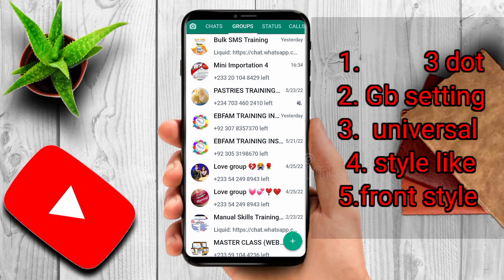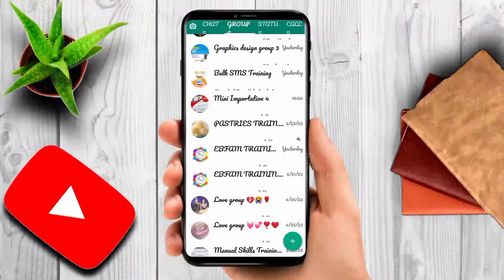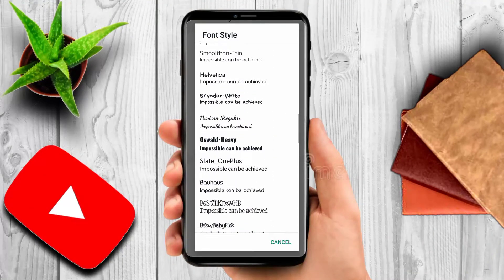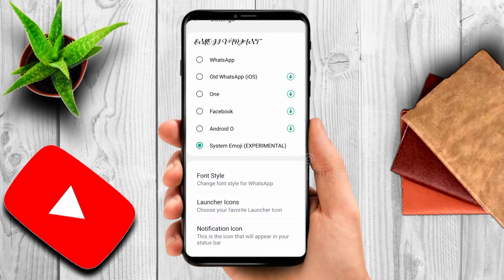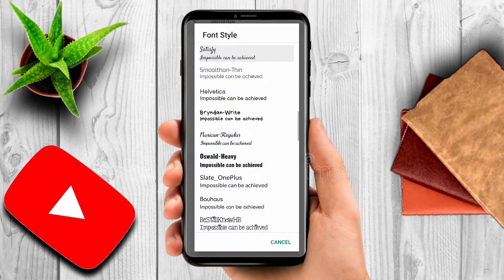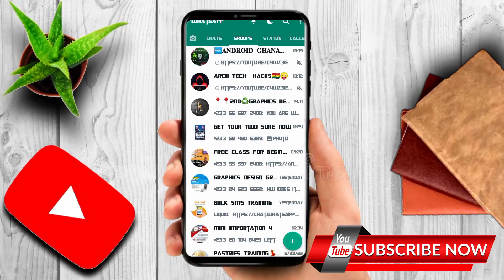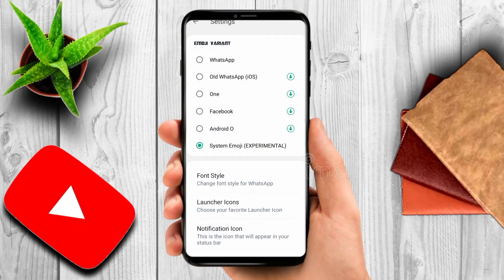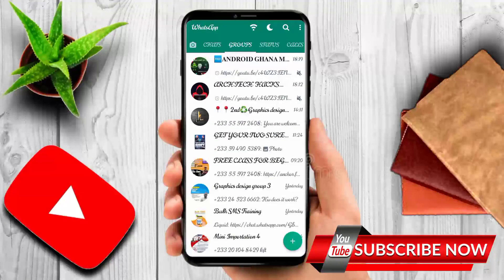whatsapp tricks in 2022 How to change Whatsapp font GB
this video Toturial will show you how to change your WhatsApp font

intro video
intro template no text
intro maker
intro maker app
intro template
make intro for youtube
make intro
make intro video
make intro with kinemaster
create intro for youtube
create intro
create intro video
create intro with kinemaster
how to make intro
how to create intro
how to make intro in kinemaster
how to create intro in kinemaster

best howto gbwhatsapp2021 gbwhatsapp2022 gbwhatsappallfeature gbwhatsappupdatekaisekareHow to change Whatsapp font GB Whatsapp how to change gb whatsapp font stylegb whatsapp font style changewhatsapp font style kaise change karewhatsapp font style trickchange whatsapp font stylewhatsapp font style app
gb whatsapp font style kaise change karehow to change whatsapp fonthow to change whatsapp font stylehow to change font style